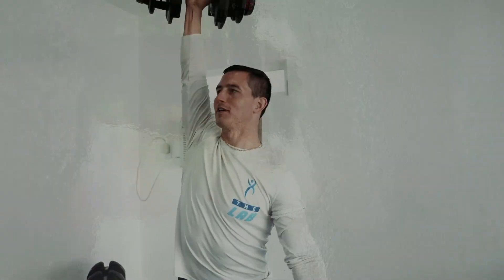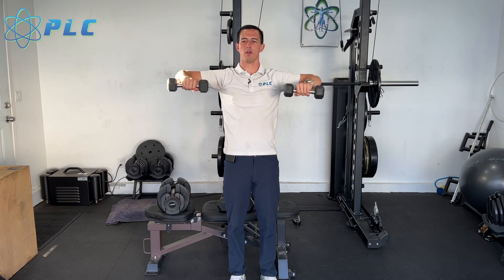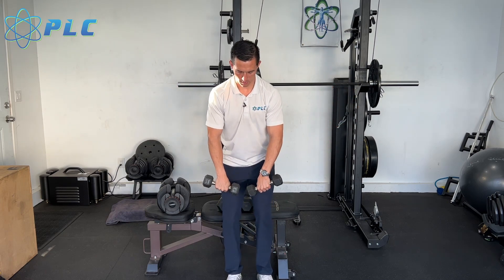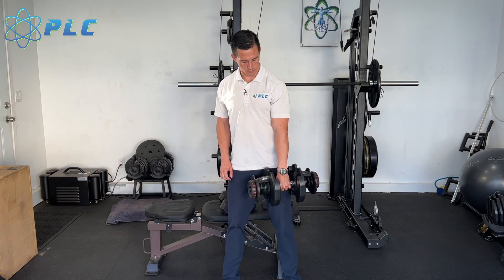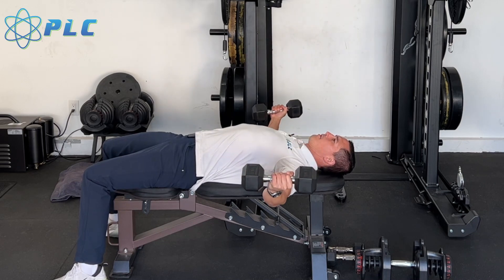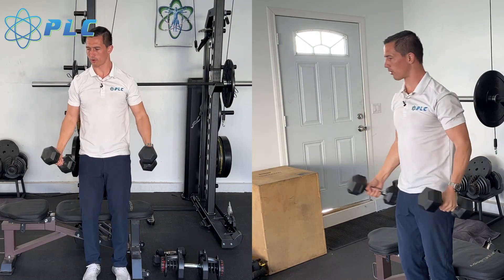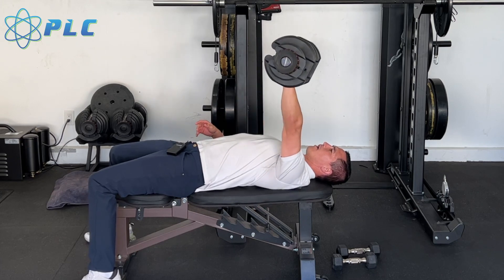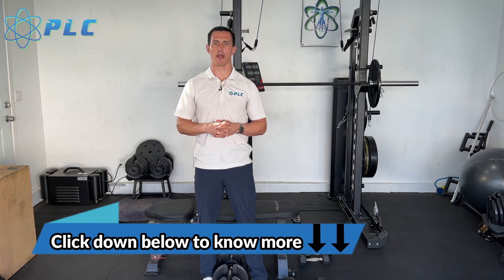At Home Quarterback Workout Using Dumbbells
Start Using Speed School Today For Free At Home Quarterback Workout Using Dumbbells: This is a workout that can be done in your garage or room fairly easily. All you need is a couple dumbbells and a bench and you are good to go. Here are a couple of recommendations for how you can progress and create variation to the workout.

Option #1: Go through all exercises 3 times 8 reps.
Option #2: Go through all the exercises increase reps and decrease weight or increase weight and decrease reps.
Option #3: Go through all exercises 1 time. Then just do the heavy lifts (bench, one arm row, single arm snatch) for 3 more sets increasing weights.
Option #4: Set a timer and try to get through the whole workout as many times as you can within that time (i.e. 30 minutes).

0:00 Introduction
0:12 At home Quarterback Workout Using Dumbells
0:29 Using pair of five-pound dumbbells' workout
3:26 Using pair of twenty-pound dumbbells' workout
4:06 Using one forty-five pound dumbbells' workout
5:15 Using pair of twenty-pound dumbbells' workout on the bench
7:41 Using one forty-five pound dumbbells' press workout
8:00 Conclusion